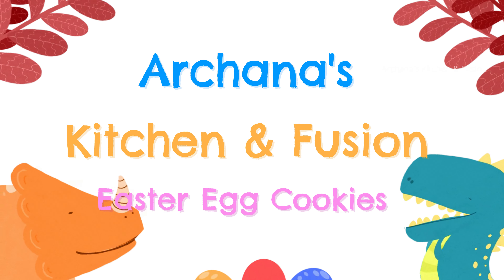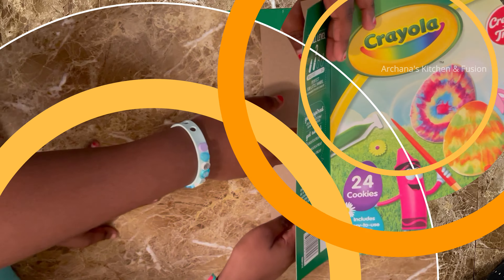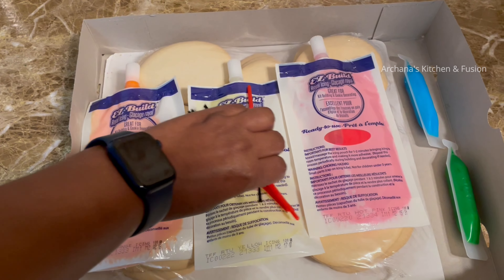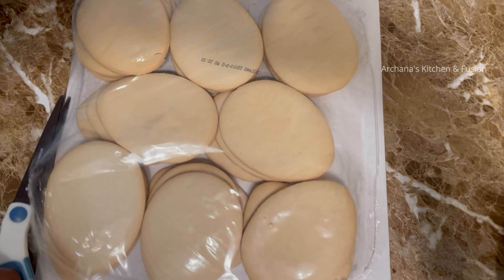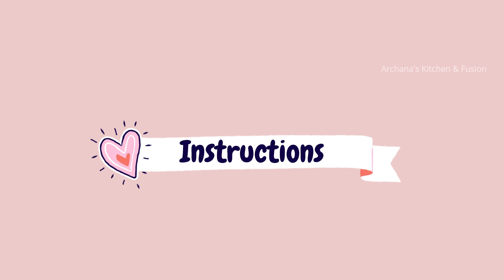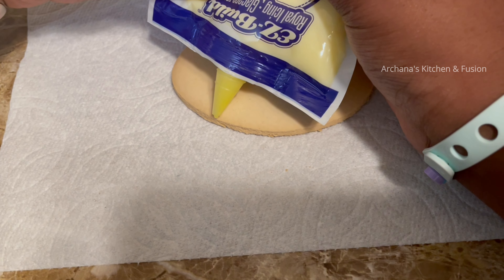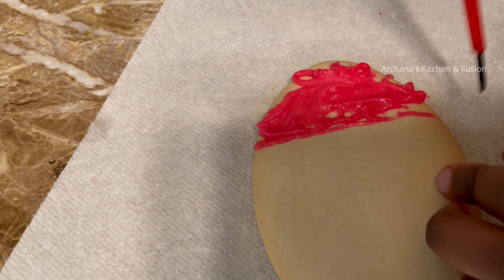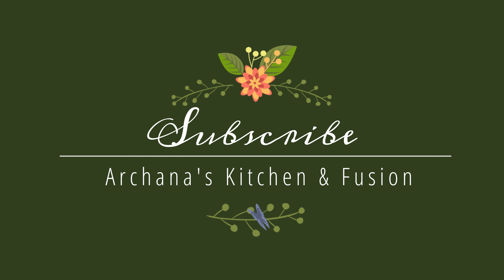Crayola Tie Dye Eggs Cookie Kit Review| Easter Special | Kids fun activity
Crayola Tie Dye Eggs Cookie Kit | Easter Special | Kids fun activity

Decorate your own 'easter egg Kit from Crayola

Healthy Home Cooking.